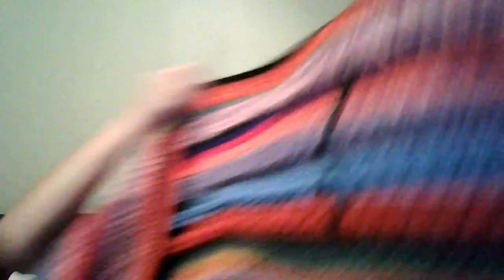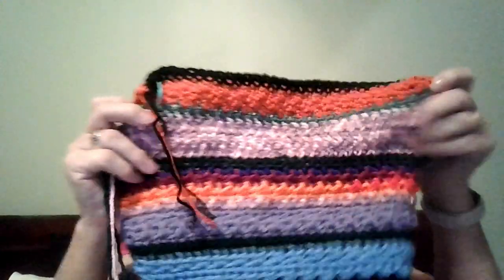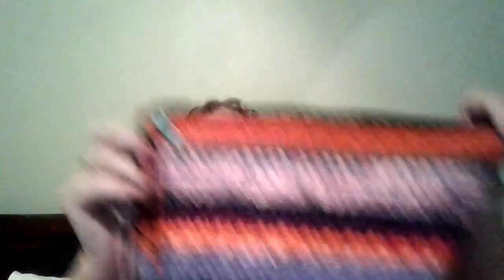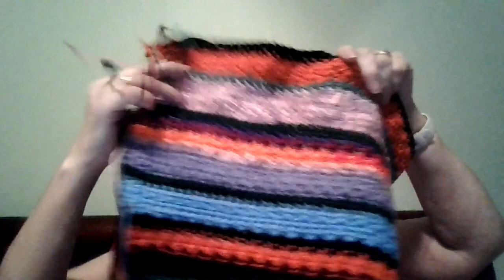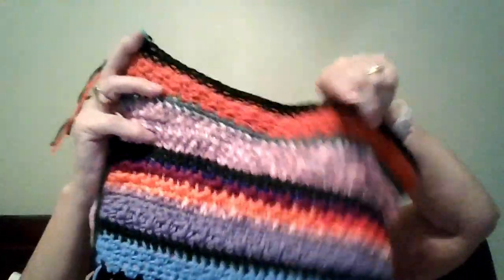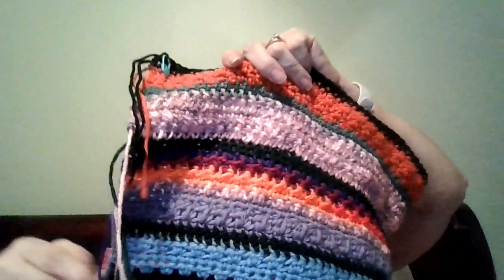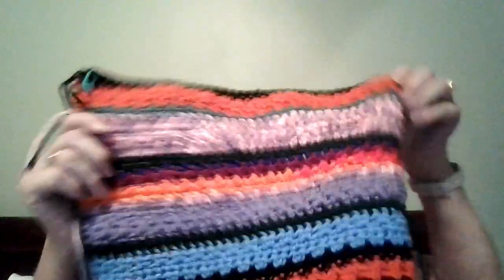100daysofchristmas2023 Day 23 & 24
Day 23 is yarn # 2  and the camel stitch,  day 24 is yarn # 4 and sc

Etsy shop
Chatelainmakes

                      T1B 4J1